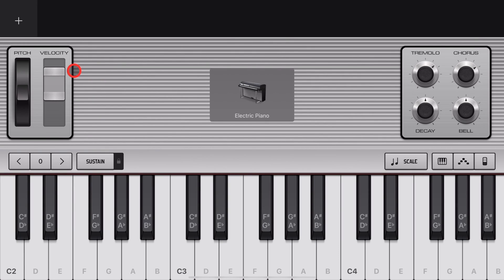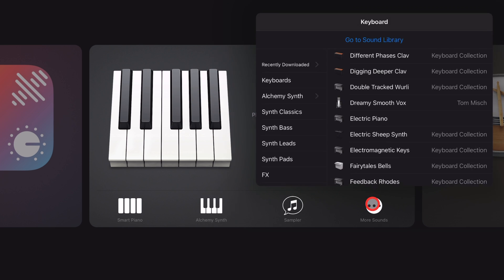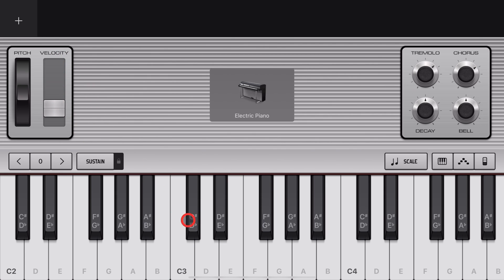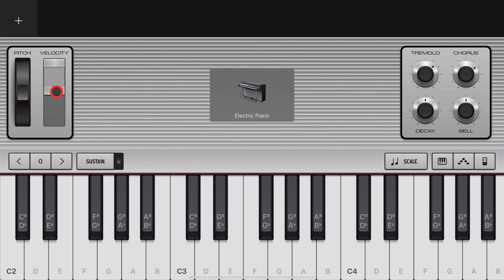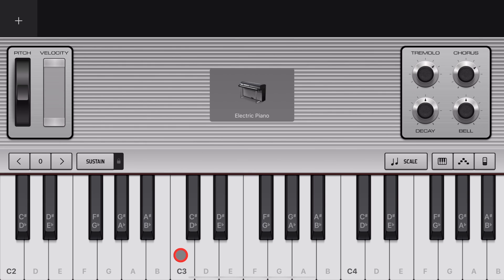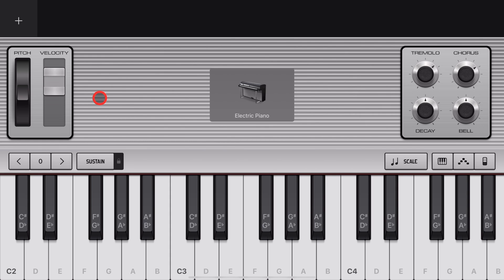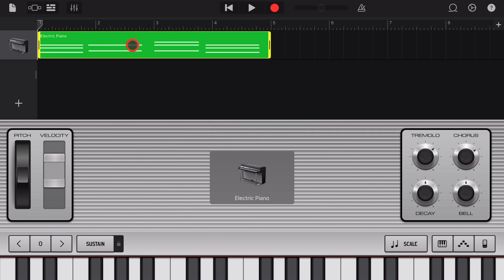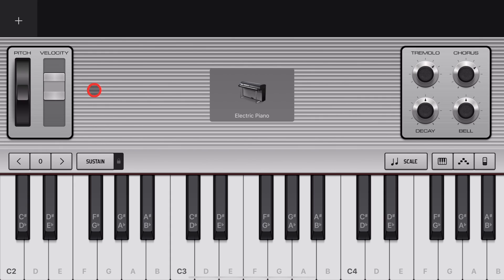Keyboard VELOCITY in GarageBand iOS (iPad/iPhone)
How to adjust and control the velocity sensitivity of keyboard instruments in GarageBand iPad and GaraggeBand iPhone.

⏰ Time Stamps:
00:00 Velocity
00:14 What is Velocity Control?
00:28 1. Add a Keyboard
00:37 2. Turn on Velocity
00:47 3. Adjust Maximum Velocity
01:13 4. Adjust Minimum Velocity
01:51 5. Why use Velocity Sensitivity?
02:35 6. Use With Other Instruments
02:55 7. Edit Velocity